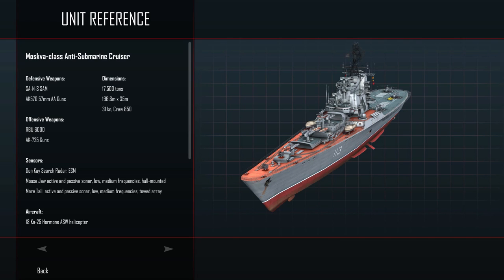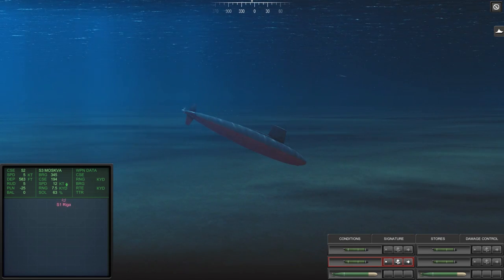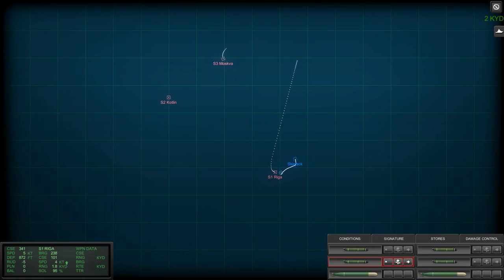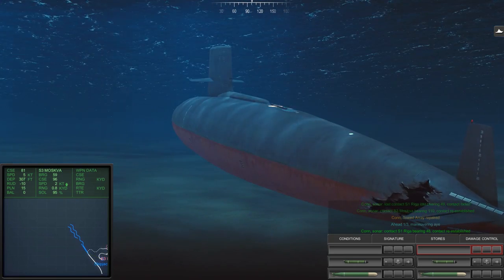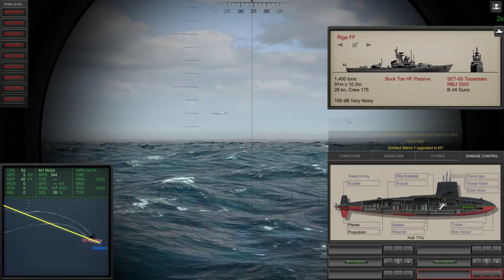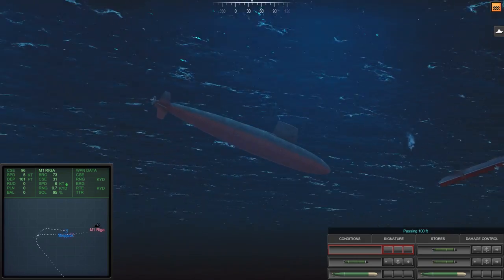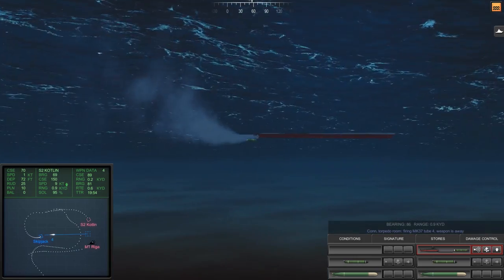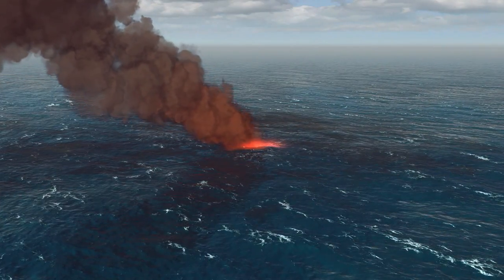HUGE SHIP SINKS & DIRECT TORPEDO HITS | Cold Waters Mission Gameplay